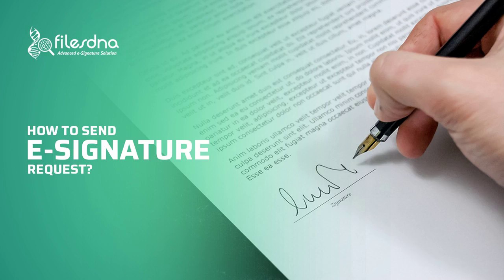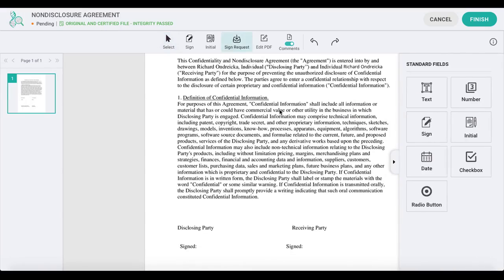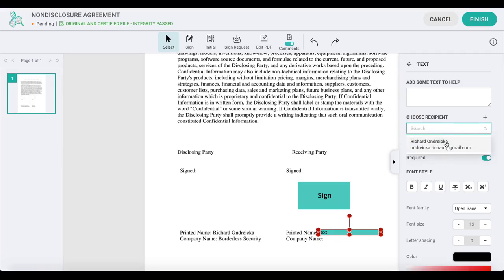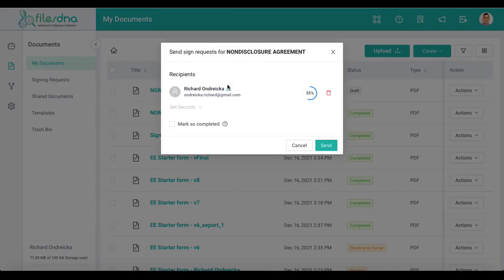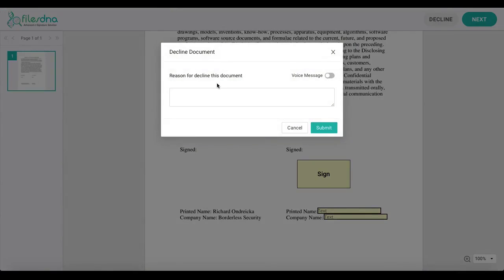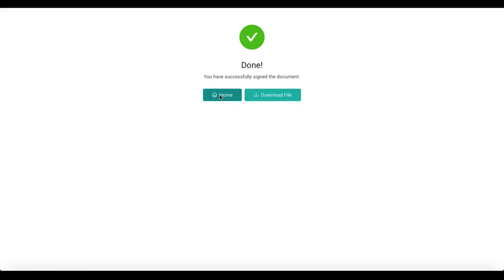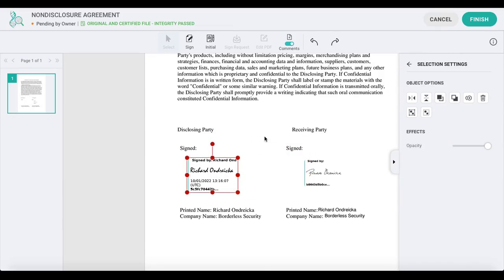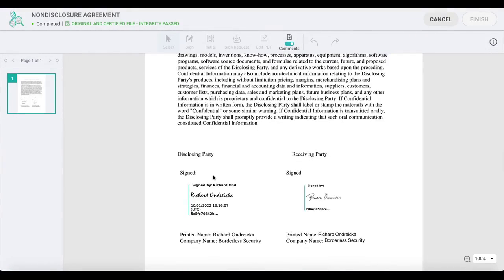FilesDNA- Sign Request - No Security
This tutorial video shows how you can sendsignrequest using the FilesDNA .